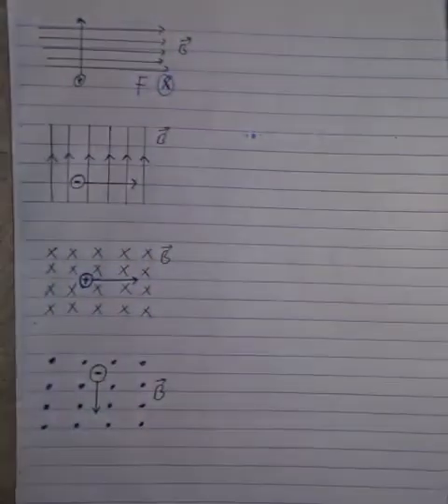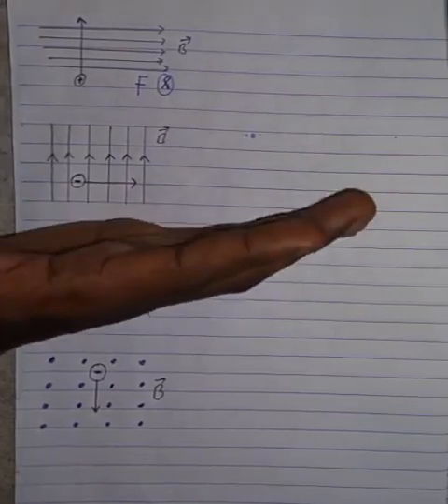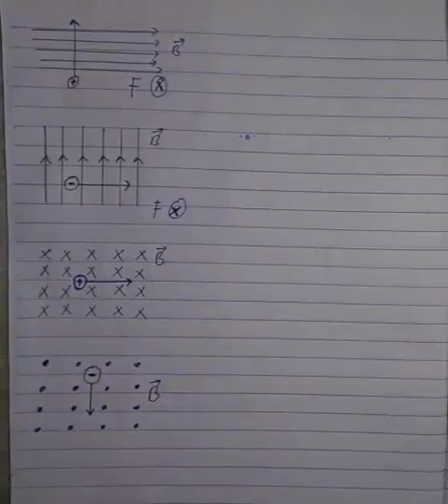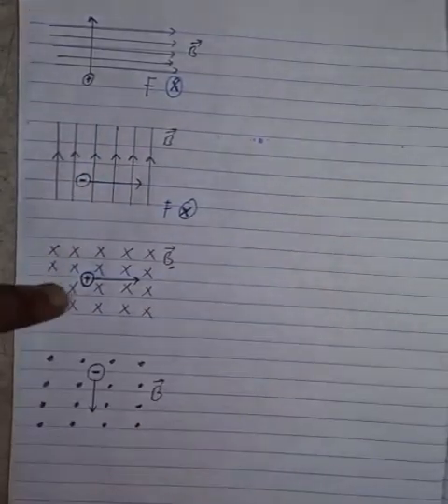Right hand palm tutorial part 2